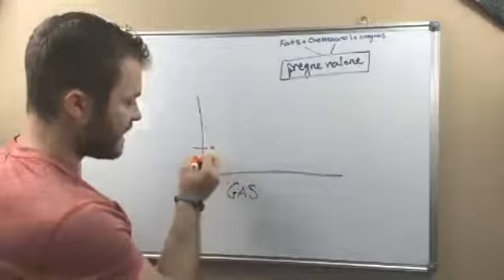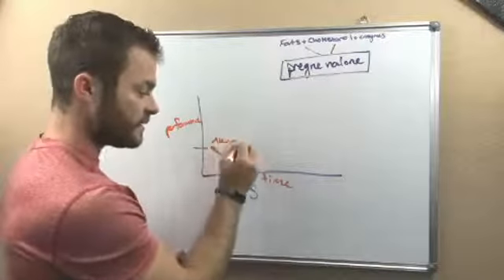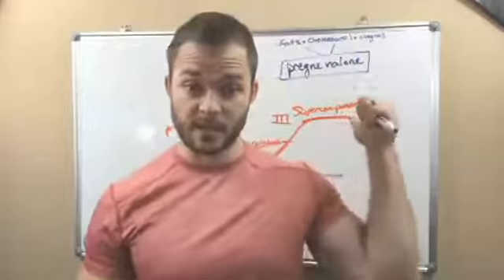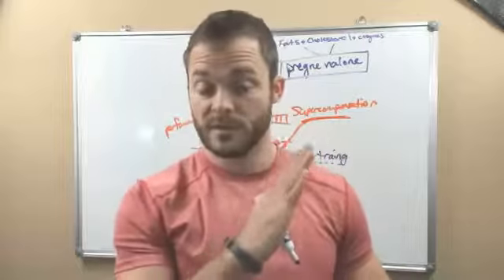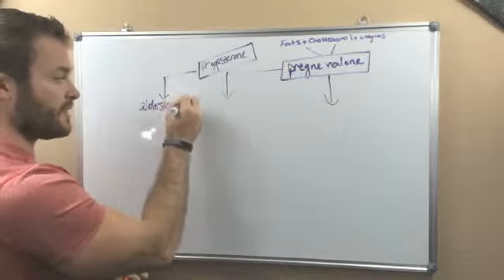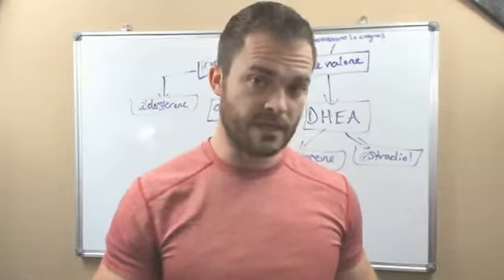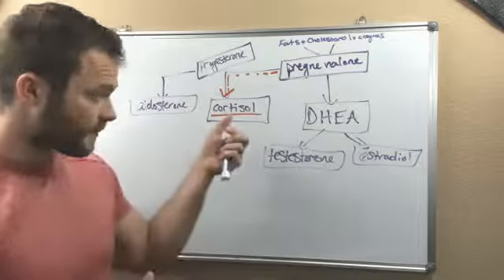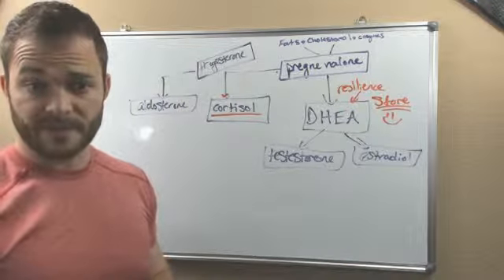2 Ways You're Burning Your TESTOSTERONE candle at both ends!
Let's talk about cortisol and it's connection to other hormone systems.